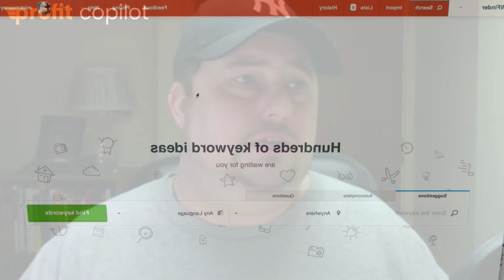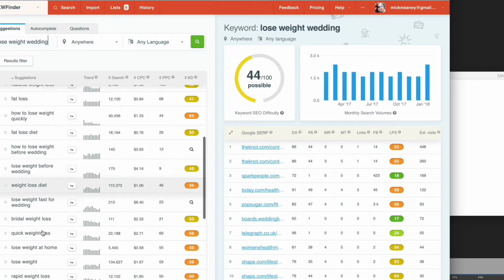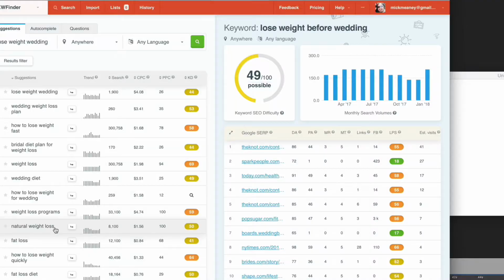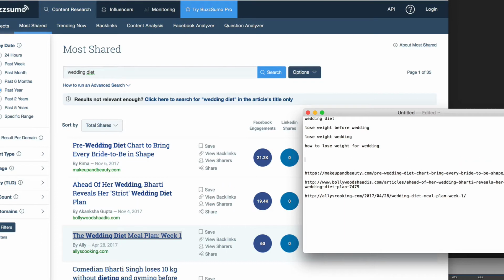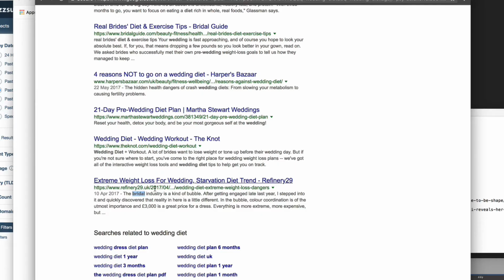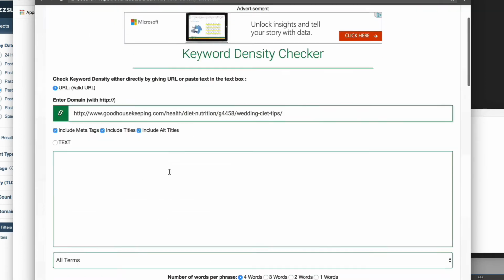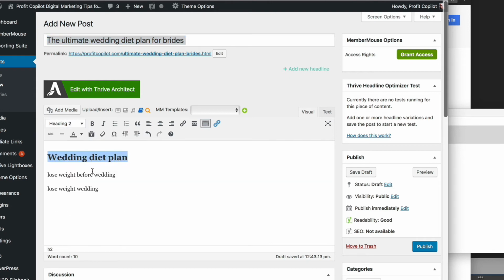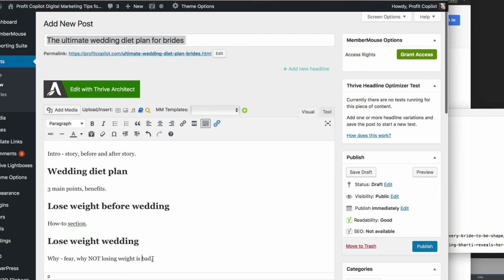HOW TO optimize content for the front page of Google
Here's how to do keyword research and optimize your content for the front page of Google SERPs.

You'll learn how to find low hanging fruit, that ranks high on Google's front page.